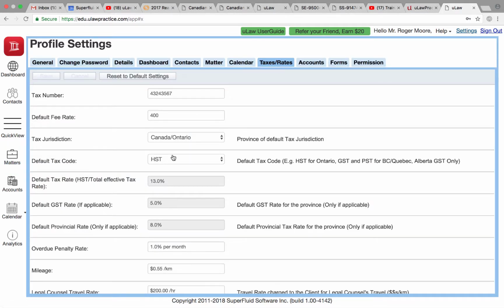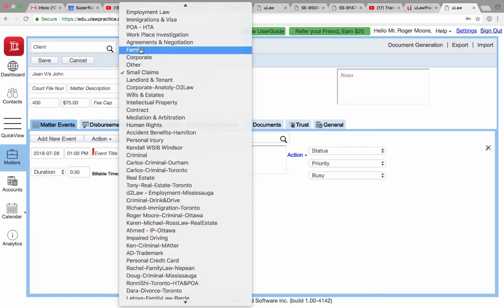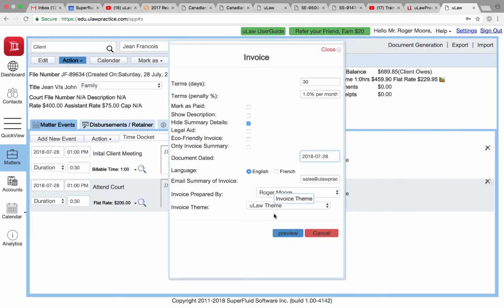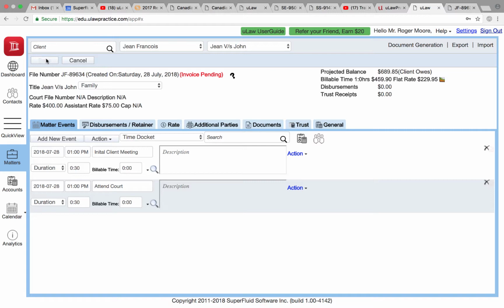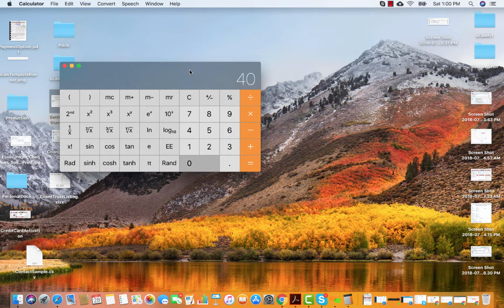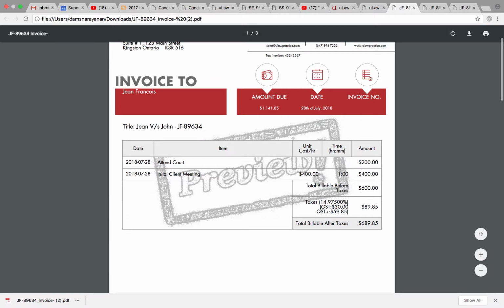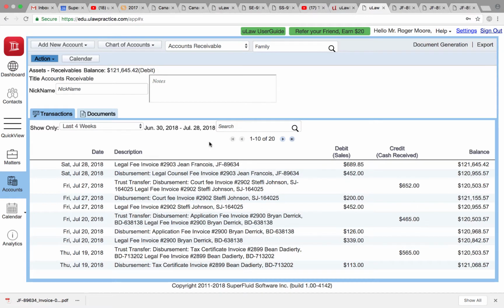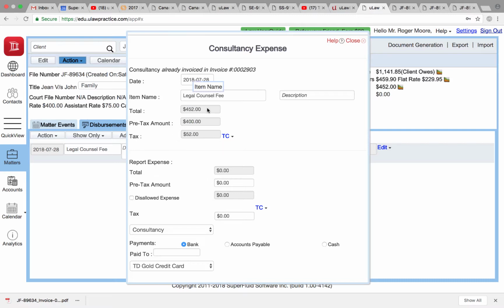Q259. Can you have Multiple Tax jurisdiction for the Same Matter?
If a matter was delivered in Ontario while you are from Quebec you can use the Consultation Disbursement feature  to accomodate the Tax code changes. The Main matter can be Quebec Tax while the Consultation can be in HST with appropriate Tax Code.